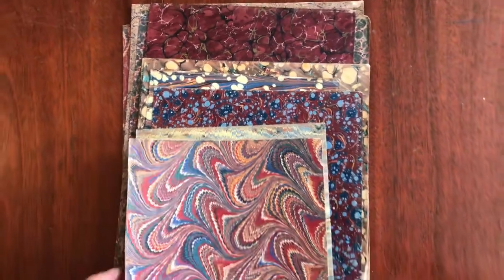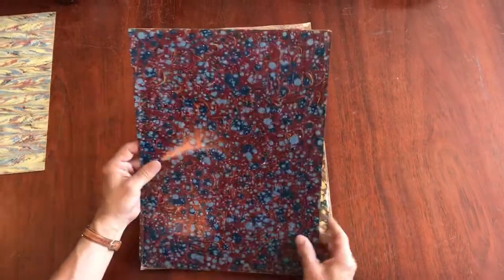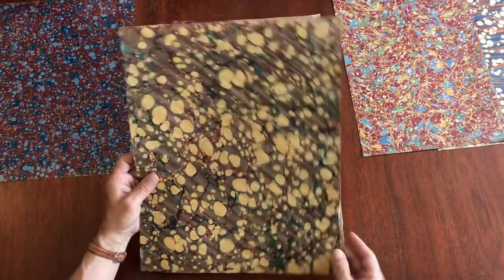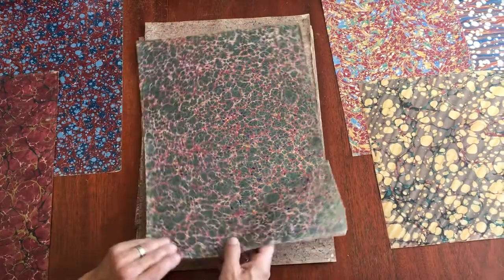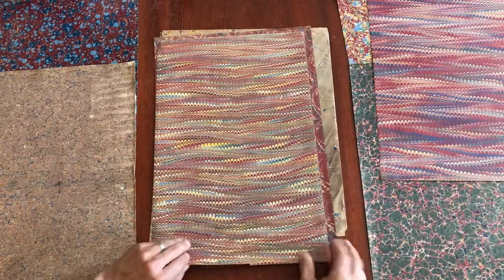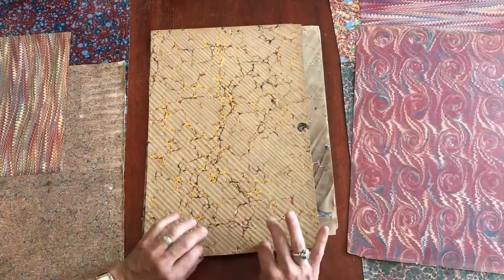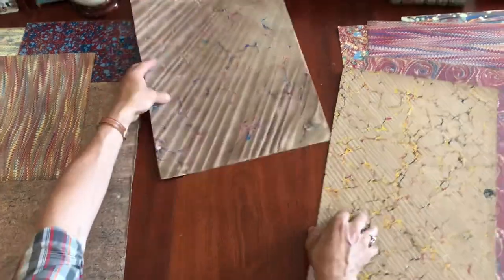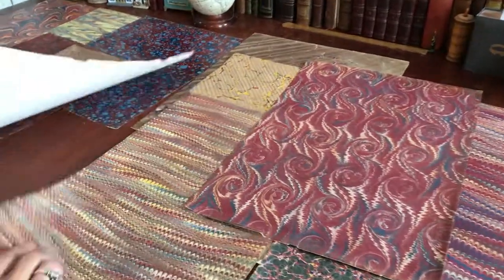Marbled Paper 19th century lot of 20 large oversized sheets all different very nice group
Collection of twenty large original 19th century hand- marbled papers.

Fine assortment of 20 unique sheets, all patterns different.

Issued c.1835-90, likely United States, perhaps some Europe.

Largest sheet measures c. 20 3/8" H x 13 7/8" W.

Smallest measures c. 14 1/2" H x 10 3/4" W. Quarto & folio formats.

All remain well preserved, light signs of age primarily along the edges, couple short edge splits. overall a nice lot.

[V1539].